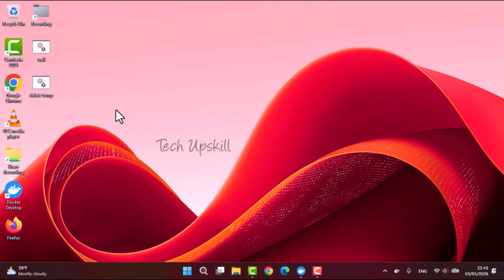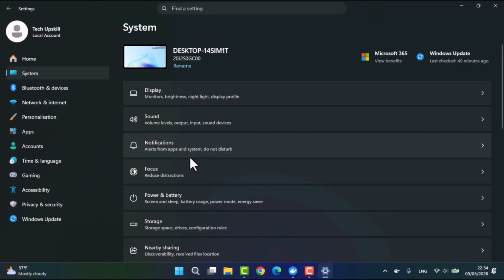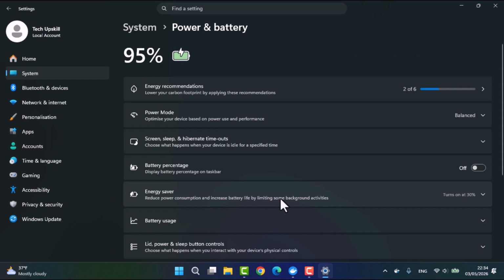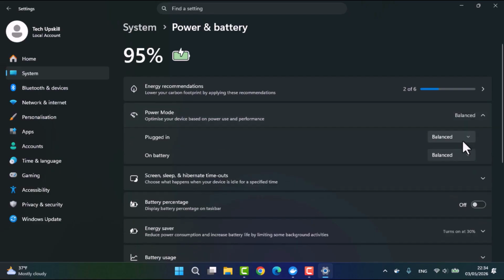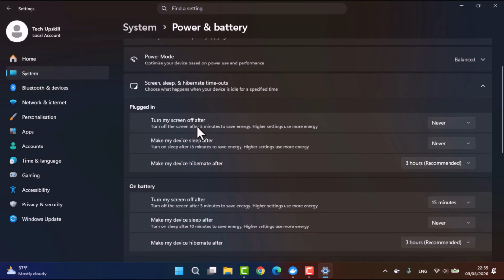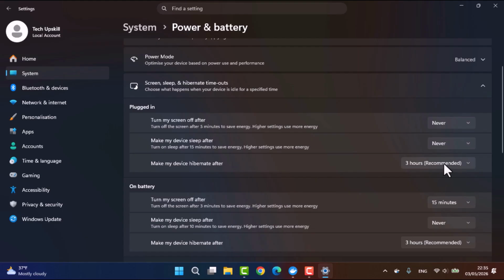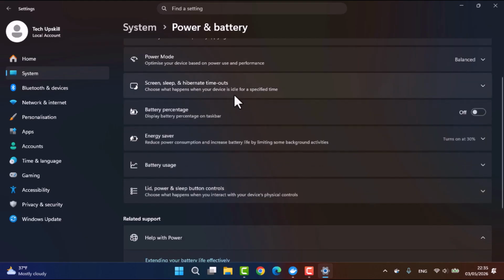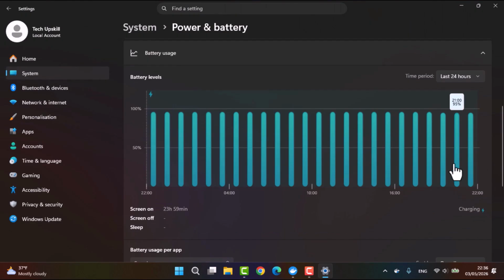How To Solve Battery Drain Problem in Laptop Windows 11 Battery Drain Issues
Stop Windows 11 battery drain dead in its tracks with these simple, effective fixes. This guide walks you through adjusting power modes, screen and sleep settings, and understanding battery usage to maximize your laptop's lifespan. If your Windows 11 laptop battery dies too quickly, this tutorial will show you exactly what to do.